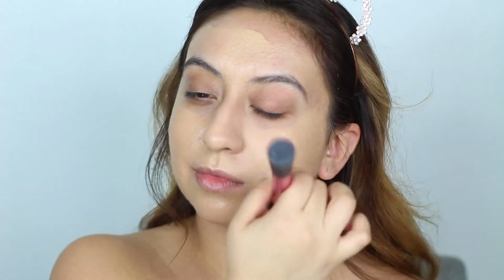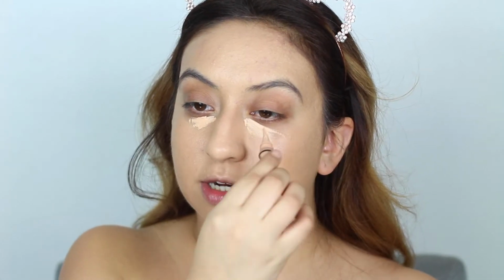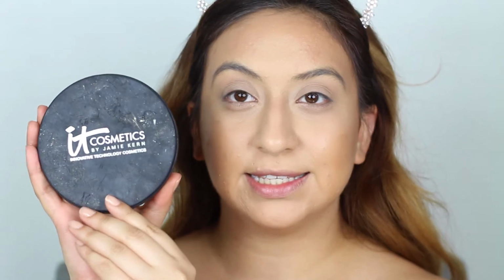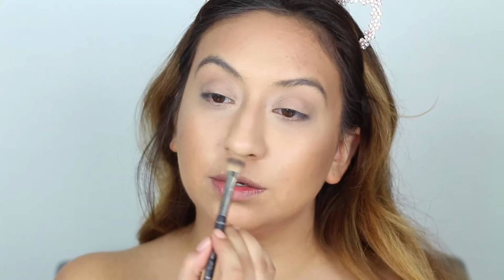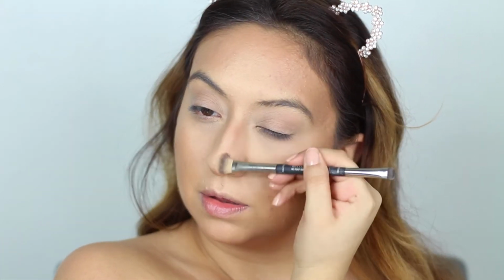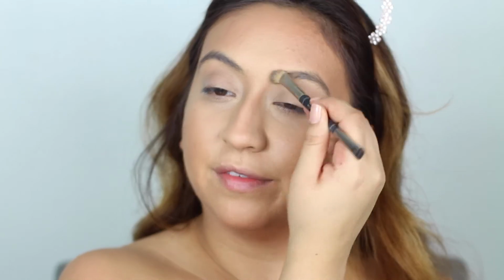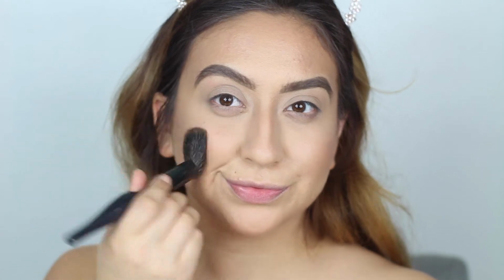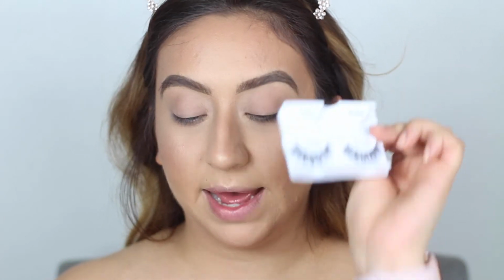EVERYDAY MAKE UP + WORK, SCHOOL, CASUAL | KASSIEROD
Welcome to another video! xo

⇨PRODUCTS USED:
ELF MOISTERIZER SPF 50
WET N WILD MATTE PRIMER
BECCA SHIMMERING PERFECTOR MOONSTONE
COVER GIRL FOUNDATION HEALTHY ELIXER
WINKY LUX EYEBROW PENCIL
LA GIRL PRO CONCEALER CREAMY BEAIGE
MAYBELLINE FIT ME LOSE POWDER
WET N WILD CUSHION CONTOUR
IT COSMETICS VITALITY FACE DISK
TOO FACED CHOCOLATE SOLEIL BRONZER
TARTE COSMETICS PAAARTY BLUSH
ARDELL WISPIES
ANASTASIA BEVERLY HILLS HUDSON LIQUID LIPSTICK

⇨BRUSHES:
MORPHE R12 FAN BRUSH
REAL TECHNIQUES PRECISE POINTED FOUNDATION BRUSH
BH COSMETICS CARNIVAL BRUSH SET
12 CHIC BRUSH SET